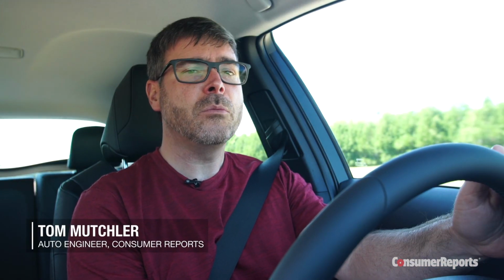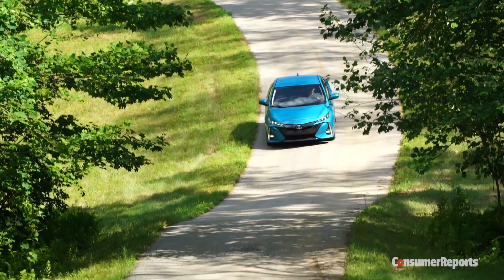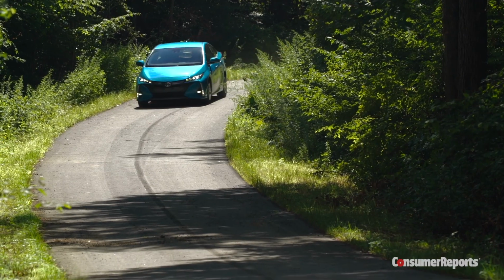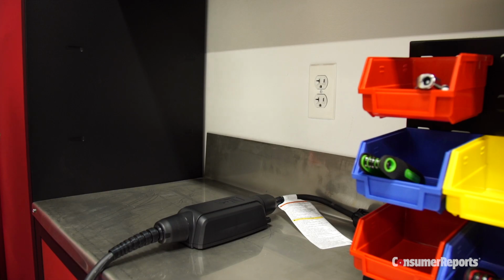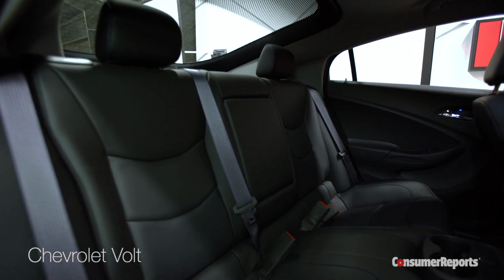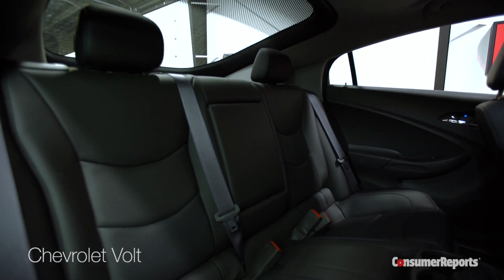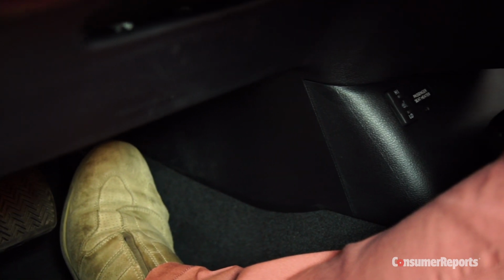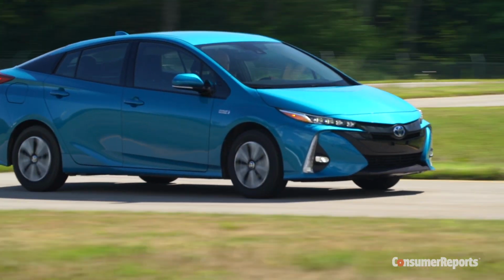2017 Toyota Prius Prime Quick Drive | Consumer Reports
Addressing the faults of the underwhelming Prius Plug-In, the Prius Prime has considerably more battery-only range. However, it makes some practical sacrifices compared to the normal Prius hybrid.